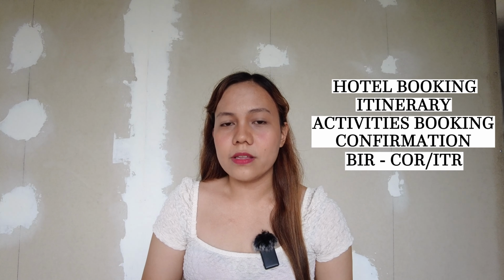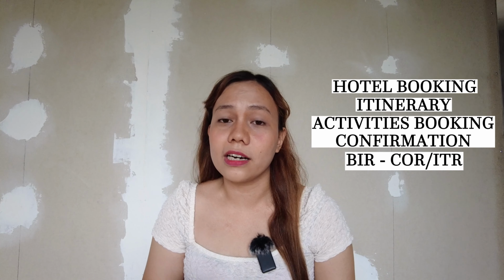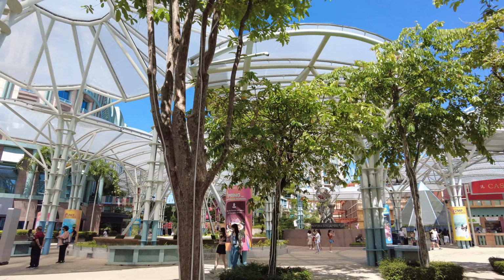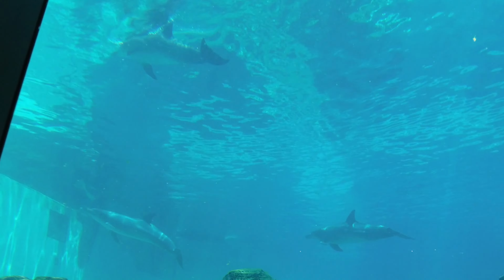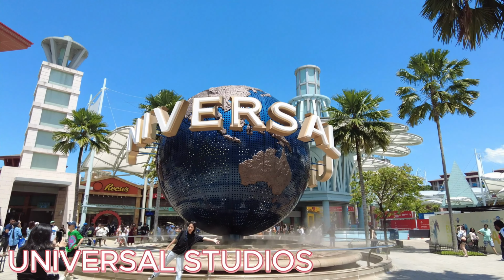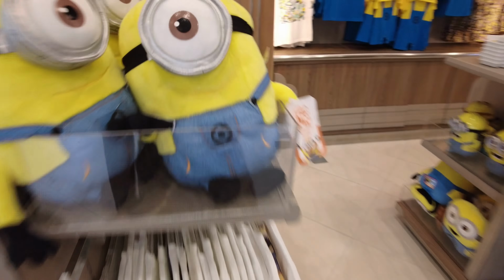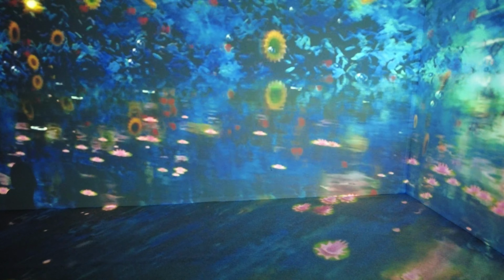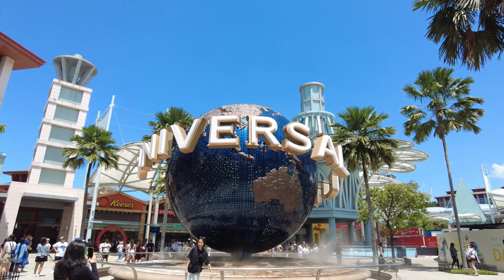SINGAPORE TRAVEL VLOG PART 1: REQUIREMENTS + S.E.A. AQUARIUM + UNIVERSAL STUDIOS + VAN GOGH EXHIBIT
Hello, everyone! For this video, I talked about my first ever international travel, as well as my first ever Immigration experience. Also, my S.E.A Aquarium, USS, and Van Gogh Exhibit experience are highlighted here.

Please excuse my background. Our house is still undergoing renovation. :)